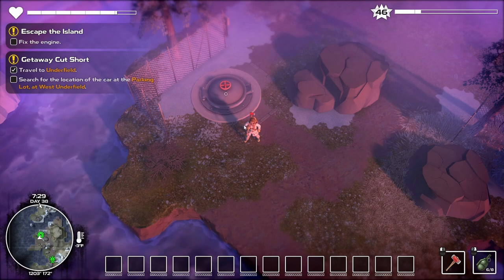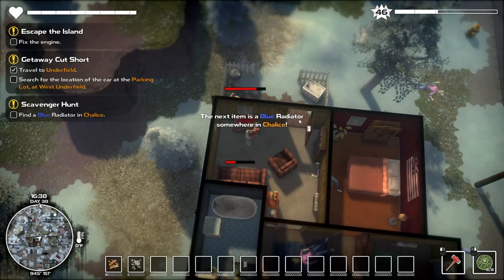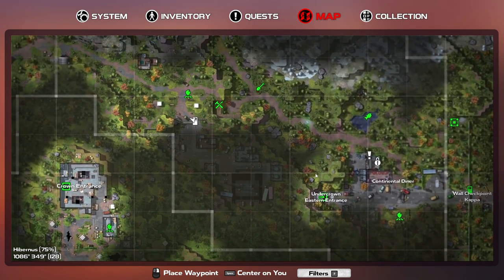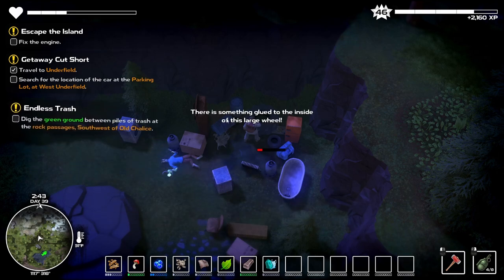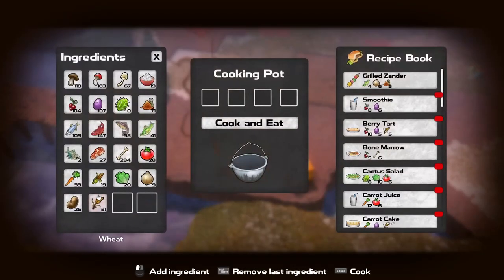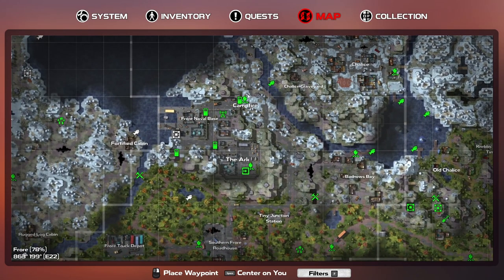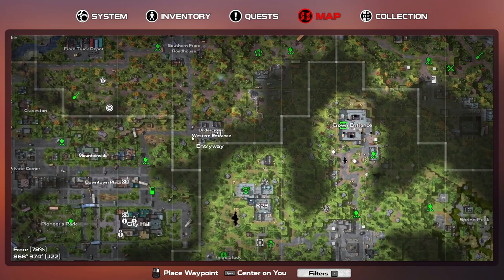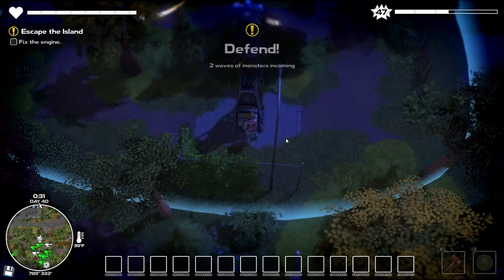Dysmantle - Hibernus and Frore Area complete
Today we complete two more areas of the map.